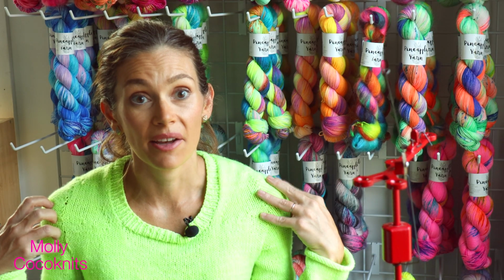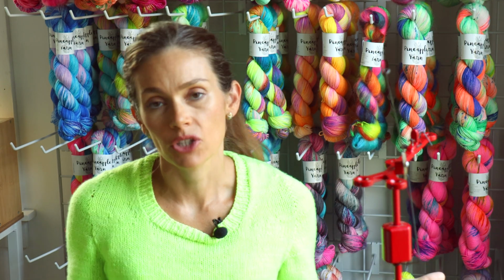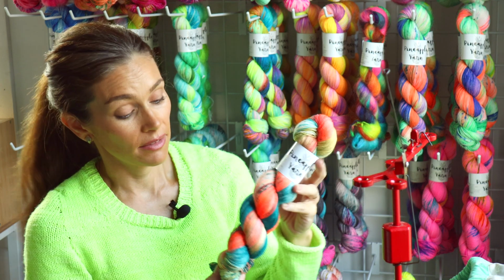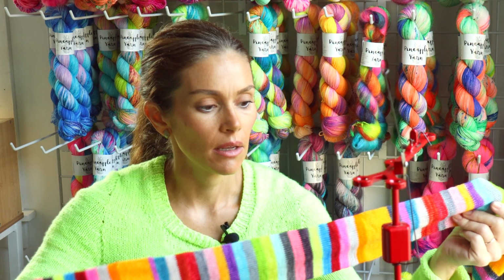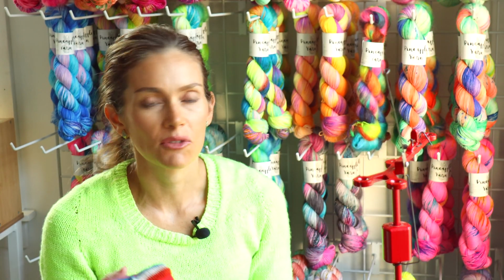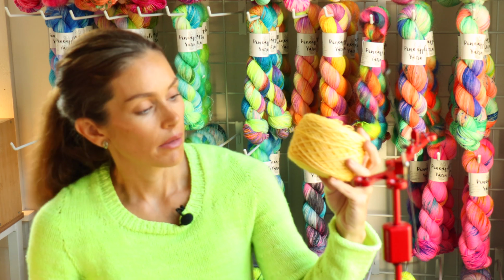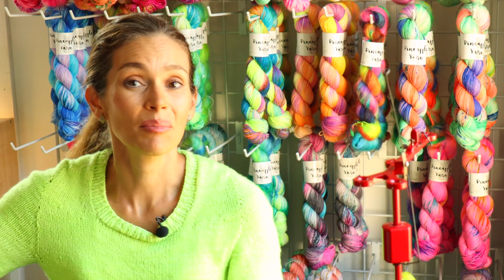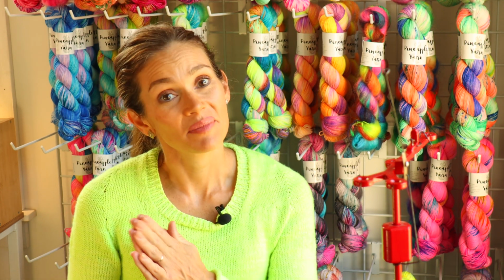Pineapple Knits | Episode 128 | Finished Molly Sweater! and Shawlography Clue 1 | A Knitting Podcast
Hi everyone! Thanks so much for visiting my knitting, spinning, and weaving channel, Pineapple Knits! If you’re new here, welcome! 😊 I love sharing my knitting, spinning, indie dyed yarn, and other fiber finds.

NOVEMBER club preorders are now available!

KNITTING

Molly Sweater
Pattern: Molly by Cocoknits (Julie Weisenberger)
Yarn: Glow Worm on Lani DK by Pineapple Yarn

Lots of socks!
All finished socks are approximately 60g, 75% sw merino wool, 25% nylon

My sock recipe:
60 slot cylinder, 20 rounds hung hem, 60 rounds before heel, short row heel and toe, 65 rounds for foot

The yarn:
Tangerine Green, Shell Collection, Beachcombing, all on Lani Sock, by Pineapple Yarn

2020 Advent colorway by KirbyWirby
Accent color: Coral Conch on Lani Sock by Pineapple Yarn

SHOP NEWS